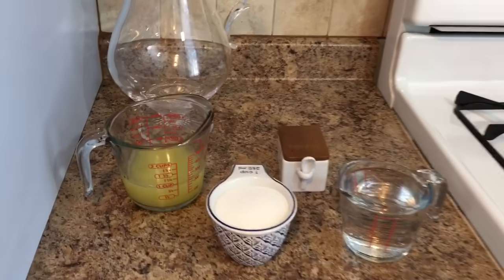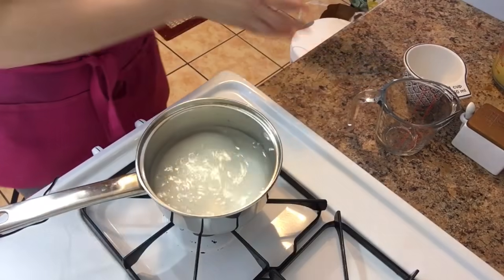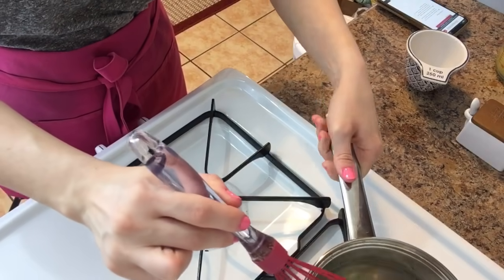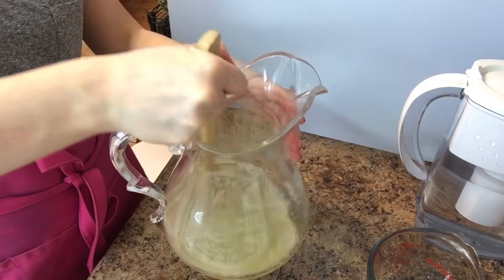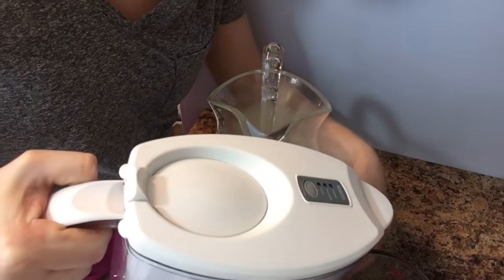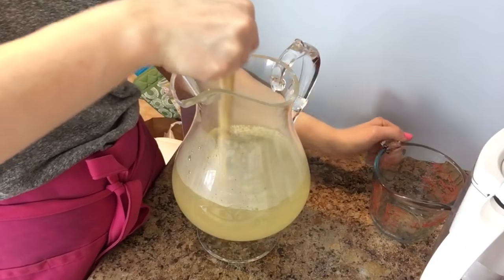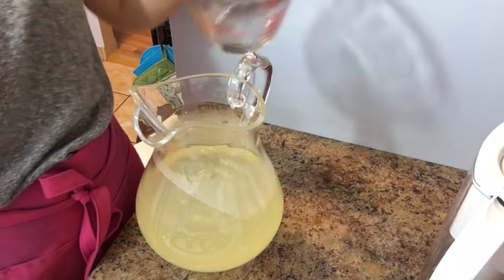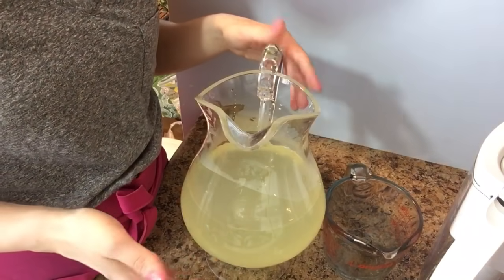How To Make Freshly Squeezed Lemonade (No Fail Recipe.. Refreshing Summer Drink)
Today I’m so excited to share with you a favorite summer drink of mine! A base to so many other drinks that I encourage you to put your own spin on it! I of course will also be doing that and sharing it with you along the way! Enjoy your homemade lemonade and don’t forget to share 😉